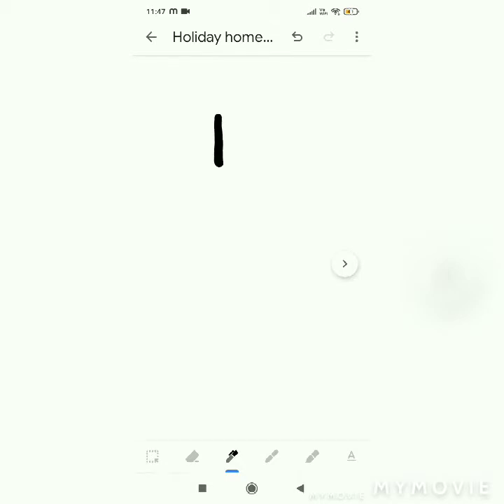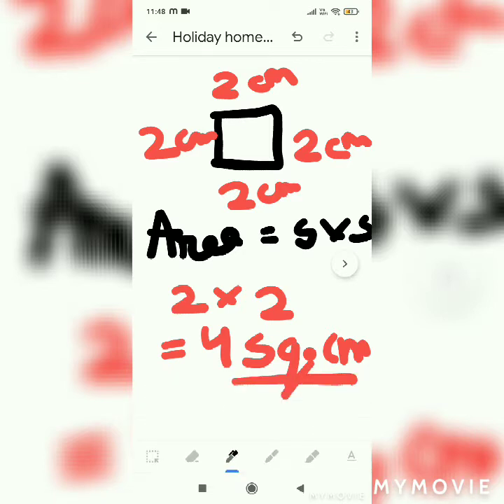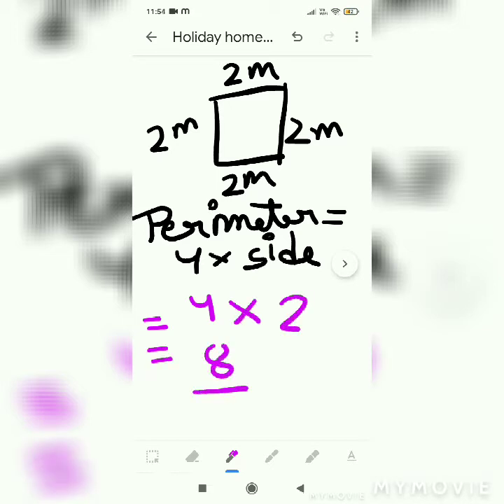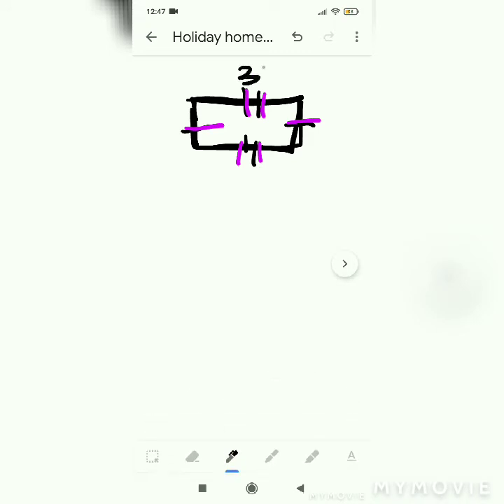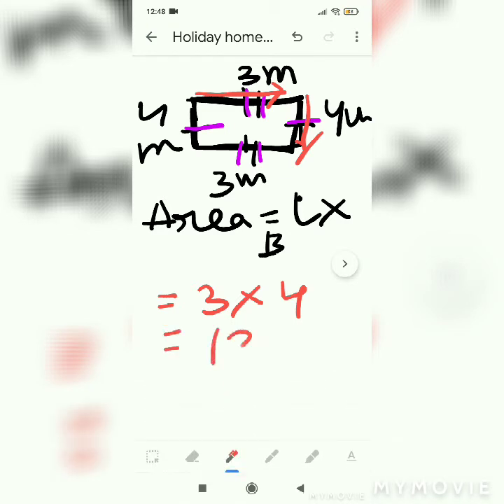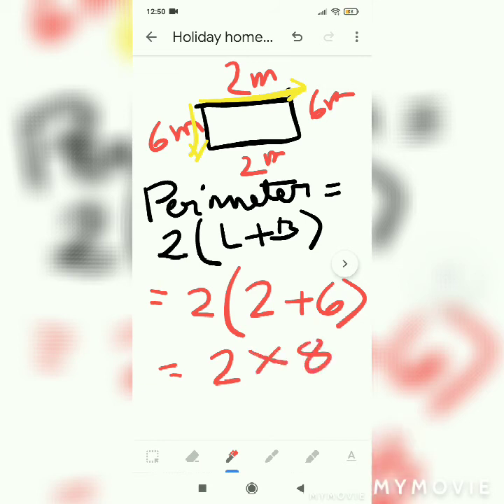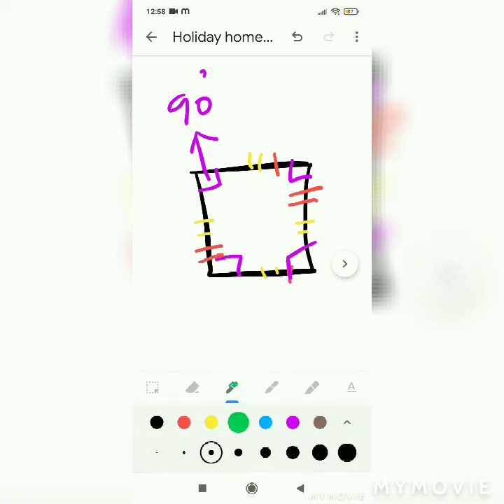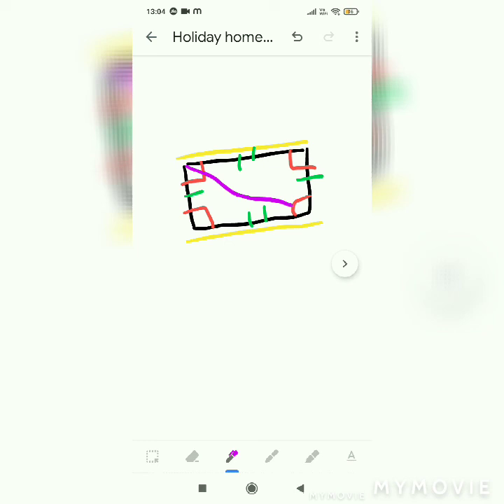Area and Perimeter of a Square And Rectangle with it's Properties....